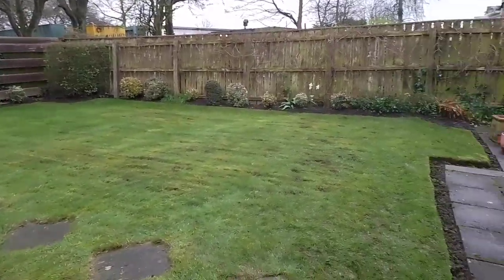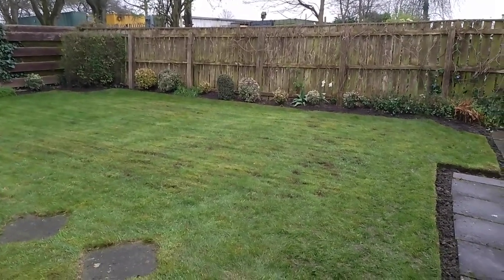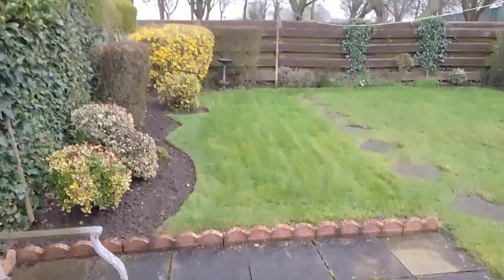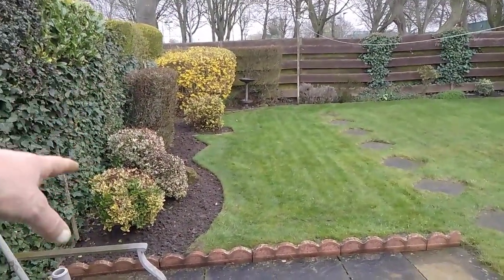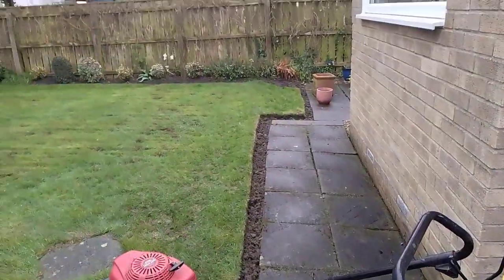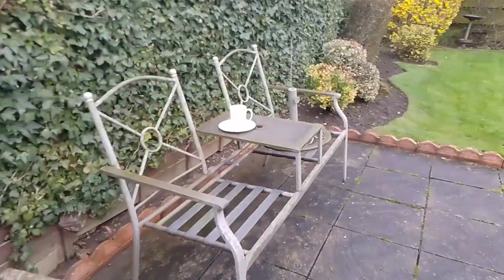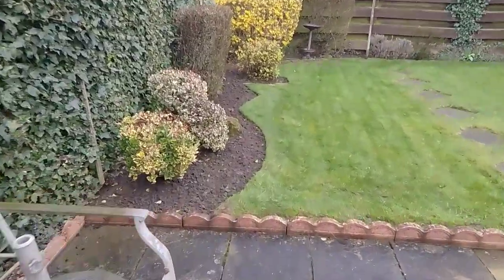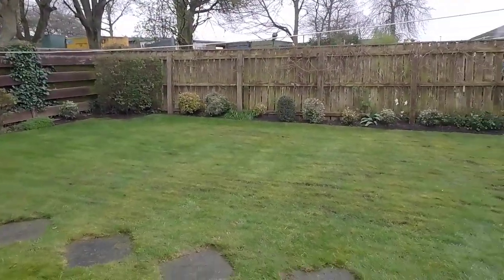another stop start day 🤨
it can only get better 🥴